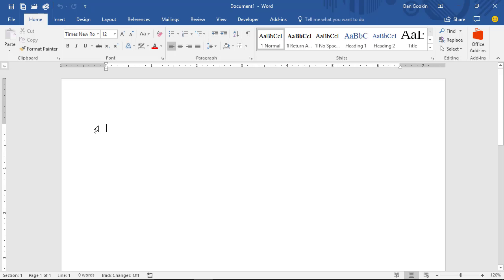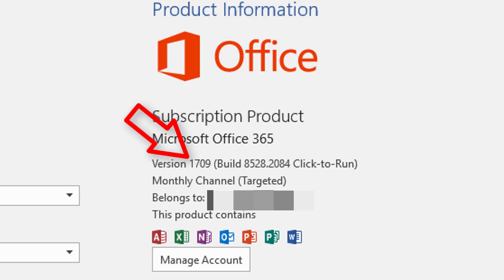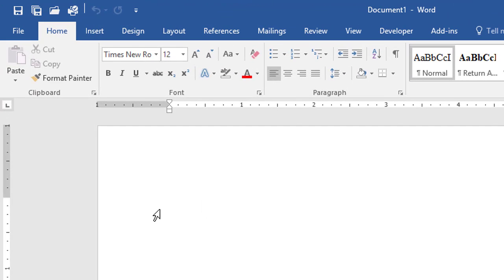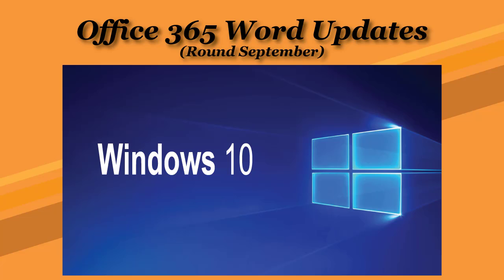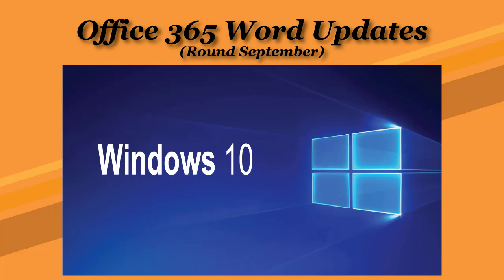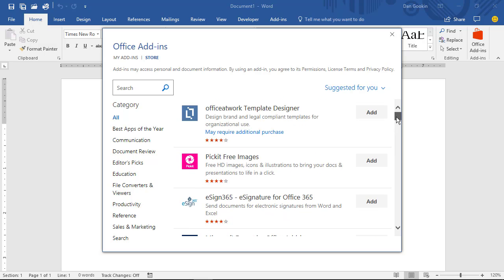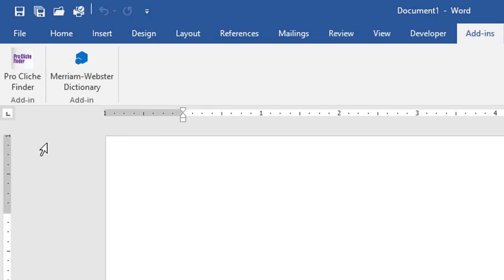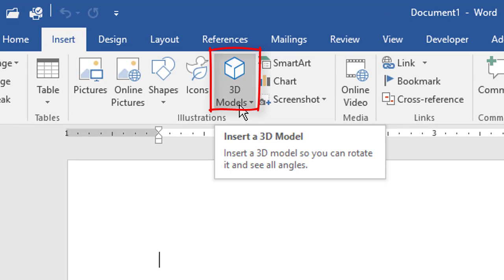Bonus Bonus 6. Office 356 Updates for September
Office 356 has updated yet again. Here's how to find the Word version number and a review of the new features in Word forOffice 365 subscribers.